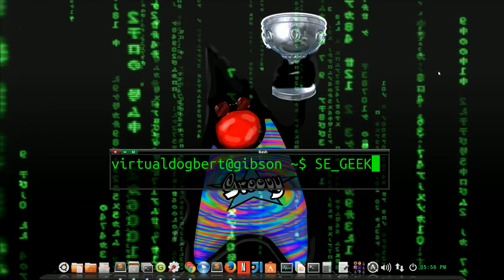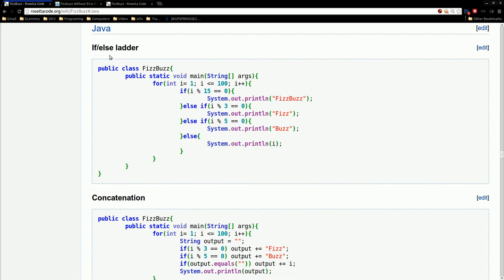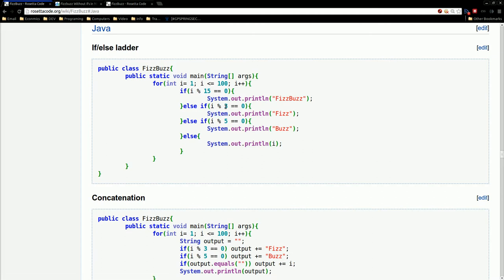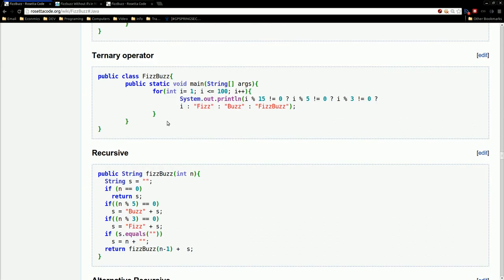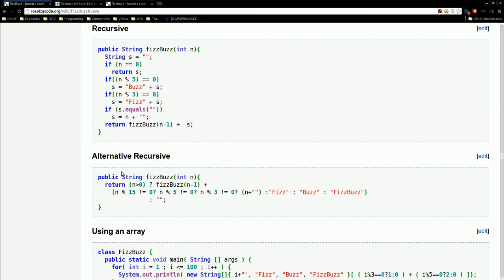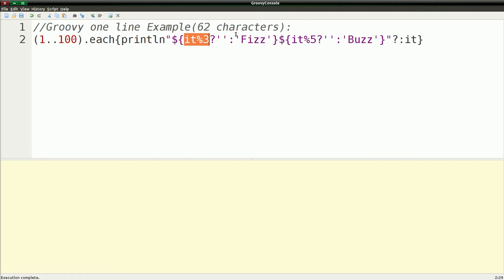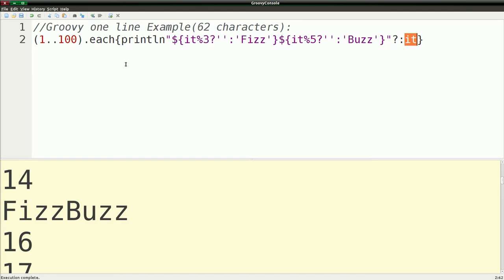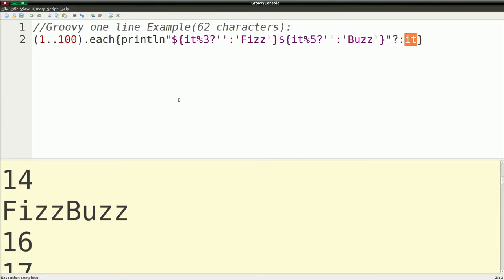SE GEEK Episode 39: FizzBuzz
In this episode I'm going to be talking about FizzBuzz the classic programing problem often used in programing interviews.  The FizzBuzz problem is usually stated as given number 1 to 100 print out Fizz if a number is divisiable by 3, Buzz if it's divisiable by 5, FizzBuzz if it's divisable by 3 and 5, and just the numer otherwise.  Here is the code for the example I showed: